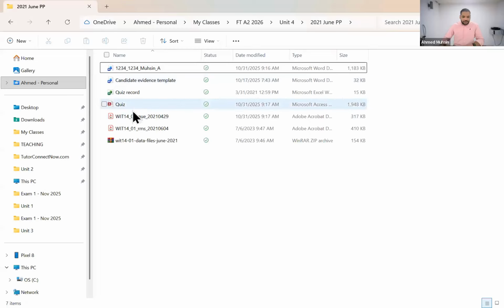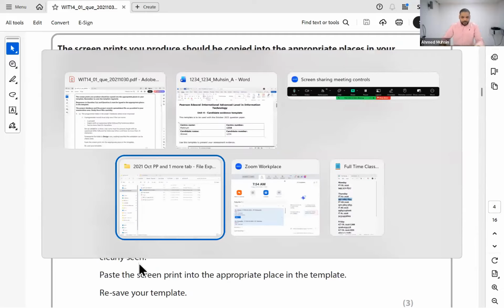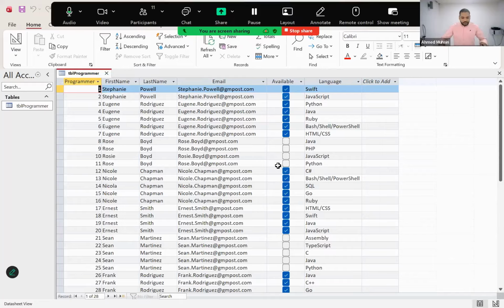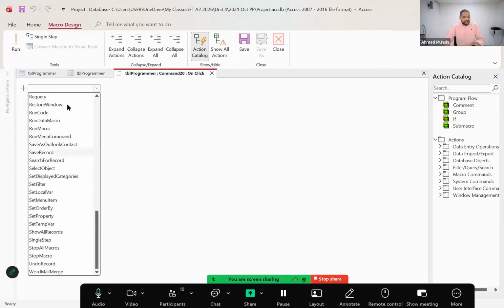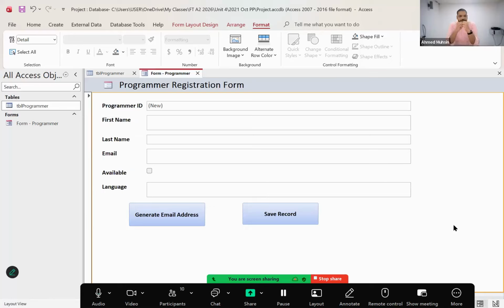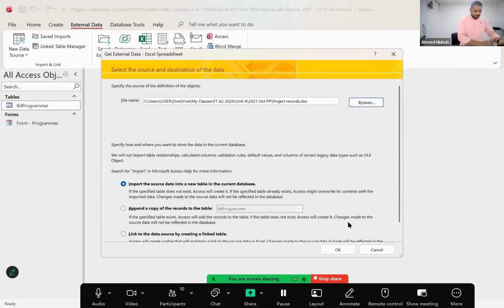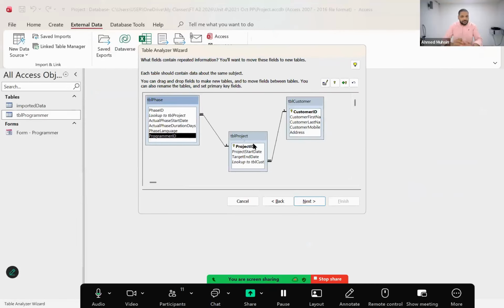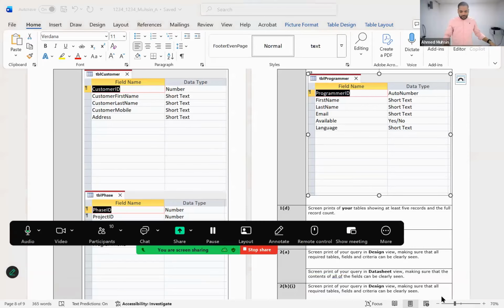Lesson 30–Unit 4–2021 October Unit 4 Past Paper (Part 3) - Edexcel IAL IT (Preparing for 2026 Exams)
In Lesson 30 we cover the following topics:
-Question 1ai – Validation Rule
-Question 1aii – Data Type
-Question 1b – Creating a Form
-Question 1c & 1d - Normalization